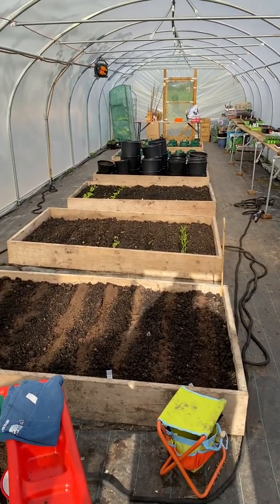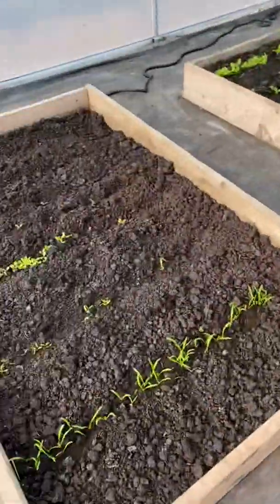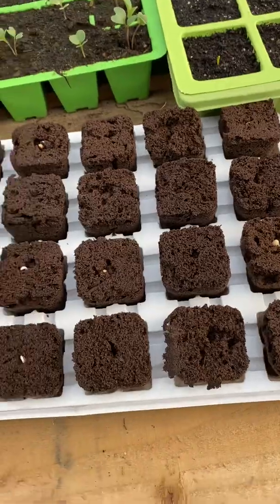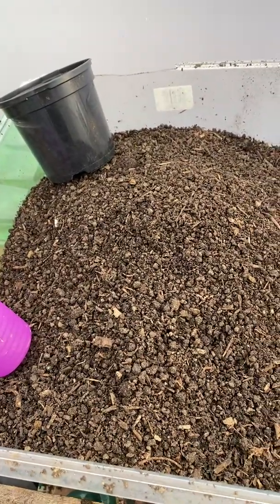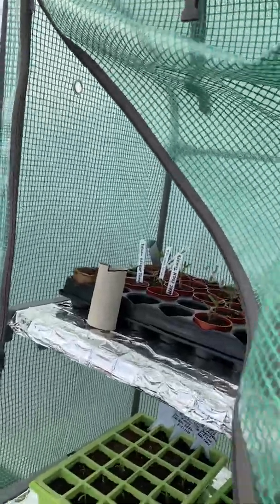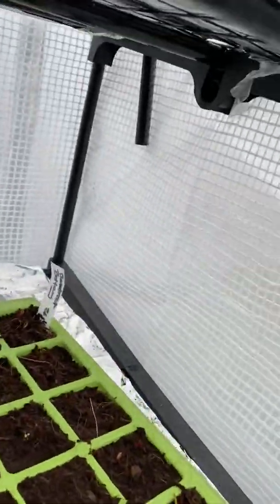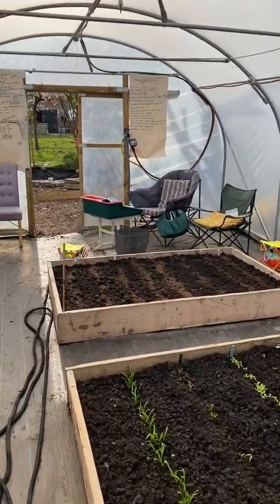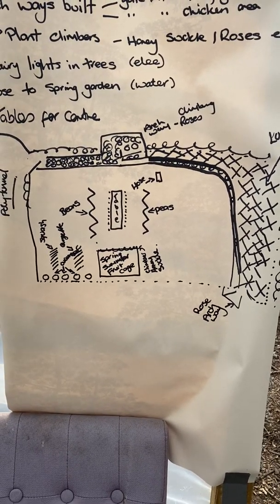This is the start of my daily briefings.